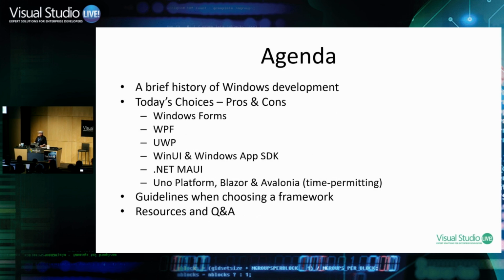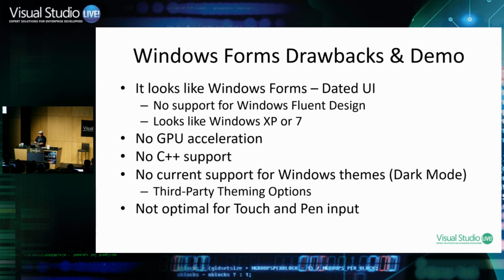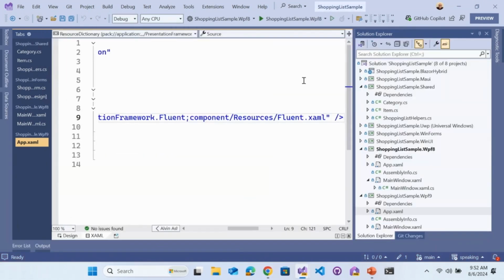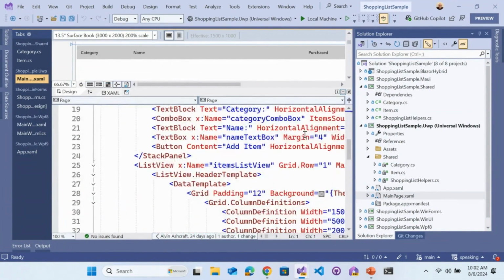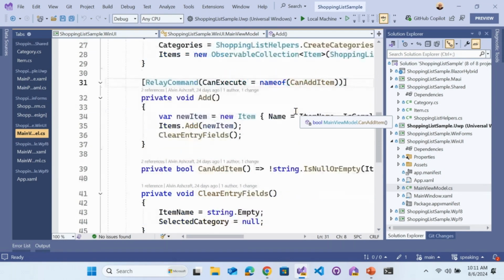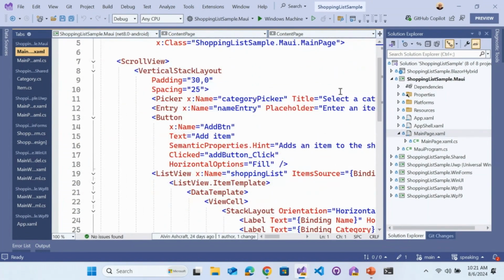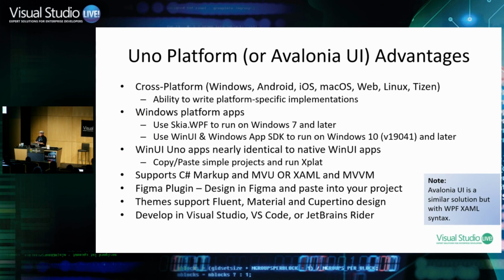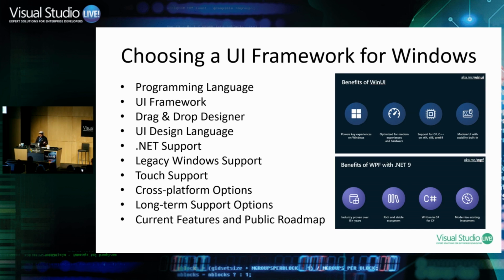Visual Studio Live! @ Microsoft HQ 2024 – Alvin Ashcraft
Building a Modern, Native Application for Windows: Which UI Framework Should You Choose?